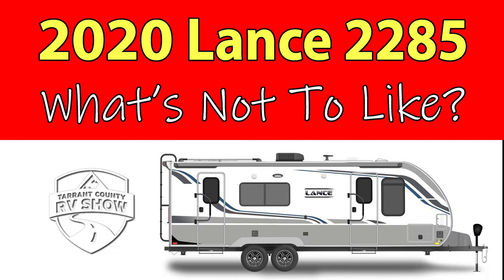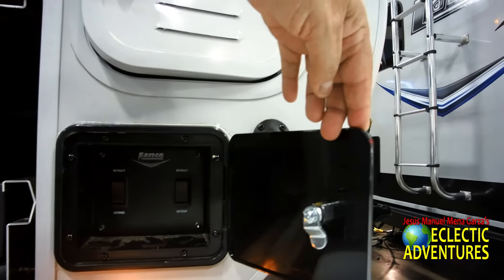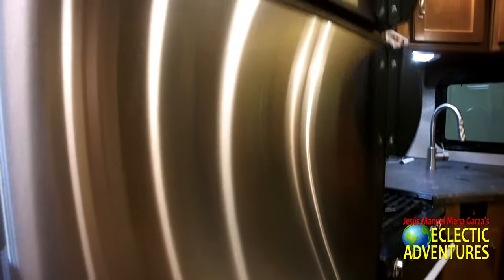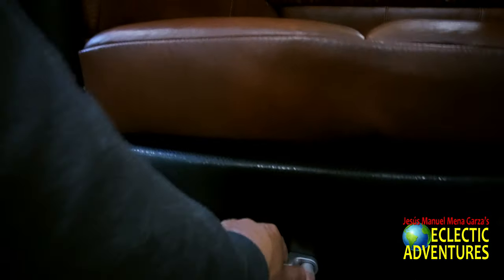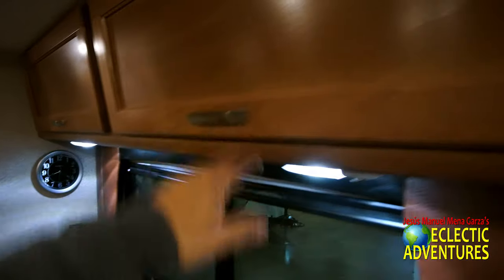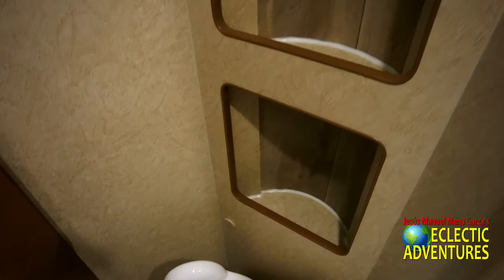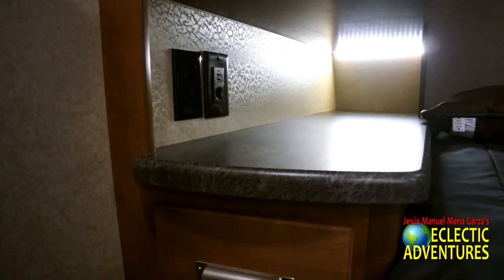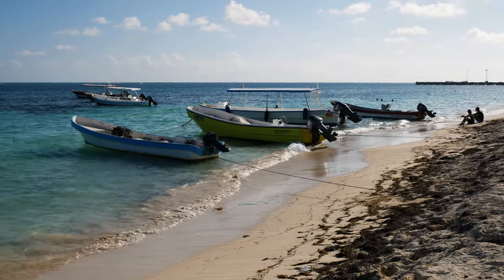2020 Lance 2285 Luxury Travel Trailer - Tarrant County RV Show - 4k UHD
I recently attended the Tarrant County RV Show. What a fantastic event. At the 2020 show I saw quite the selection of towables and motorhomes. I have to admit, I love the 2020 Lance 2285 Luxury Travel Trailer. It is perfect for me. It offers an excellent combination of size, style, amenities and quality. What do you think?

Lumix G85 4k Hybrid Camera (4k video camera)
Hawkeye Firefly 4k Action Camera (Super lightweight 4k camera)
Dell Computer & Monitor (4k video editor)
Sirui Video Head w/Benro Legs (Travel best)
Fovitec Lights & Stands
Flashpoint Light Stands (Adorama)
Flashpoint Lights (Adorama)

Many videos from my JMM Garza channel have been updated and moved to this, my Eclectic RV & Travel Adventures channel. My JMM Garza channel is now focused on photography, video and commentary. This channel, Eclectic RV & Travel Adventures, explores RVing, truck bed camping and travel. Just say'n.

Please do your research before spending your cash. Typically, a year of in-depth research is preferred over rushing to your local dealership. It's your money.

Would like a YouTube review? If you want to fly me to Hawaii to review your resort? I'm your man! I do not charge fees or expect compensation (no quid pro quo).